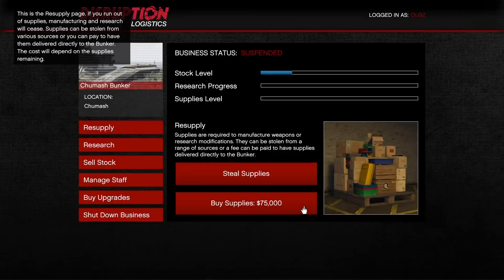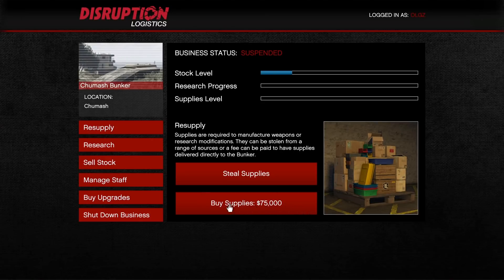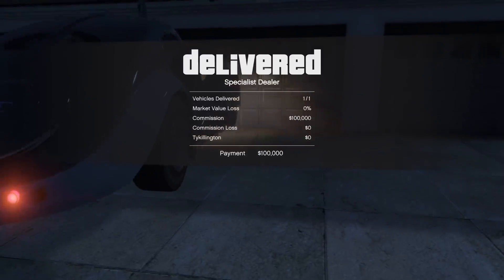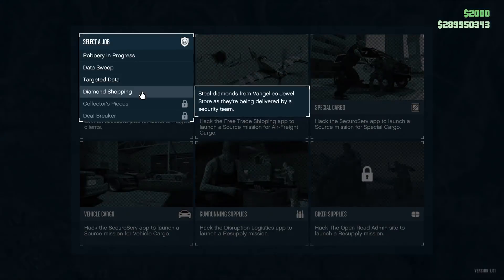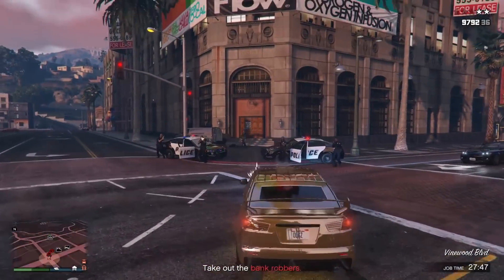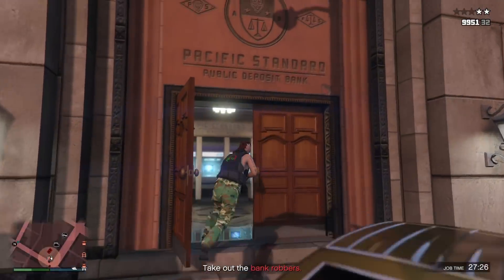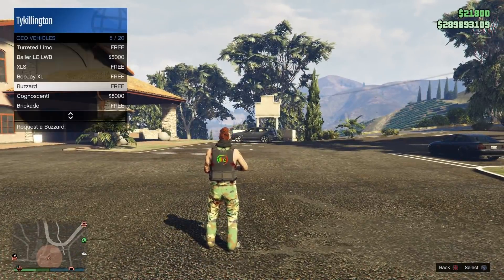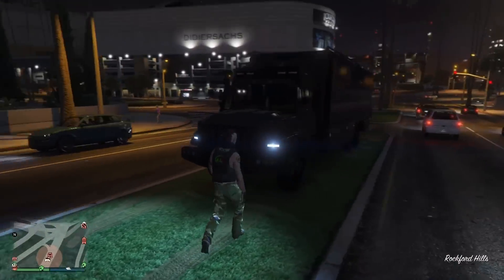GTA Online: New!!! $650K Per Hour Solo Money Grind Method!!!